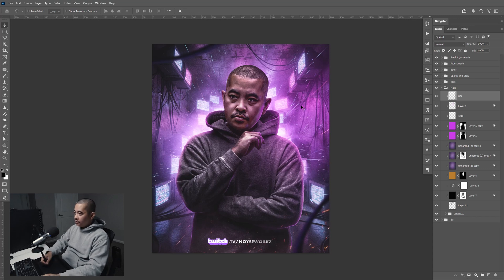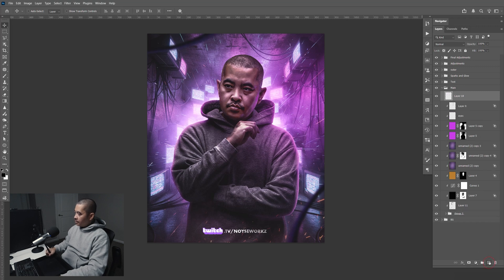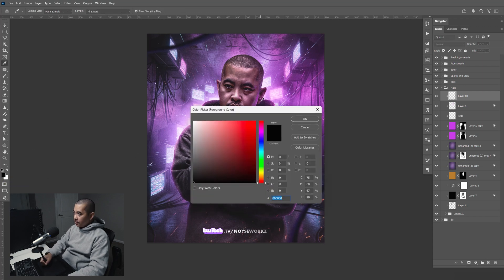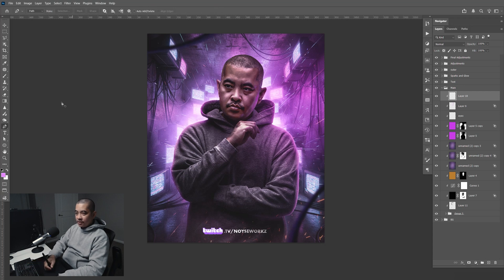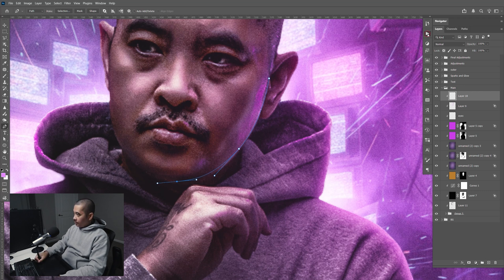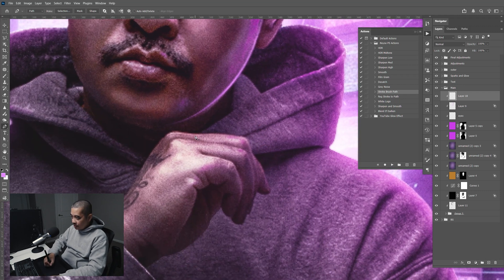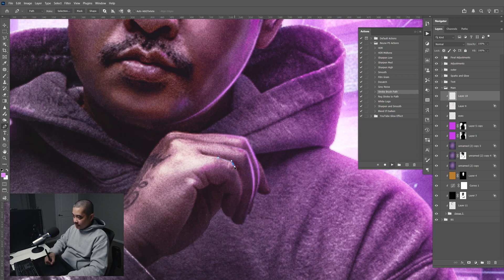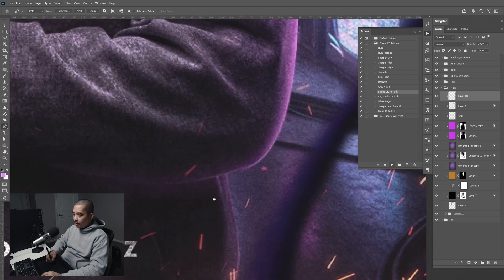The Easiest Way to Add Rim Light in Photoshop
In this tutorial, I show you exactly how to create a crisp rim light effect in Photoshop using my custom Photoshop actions.